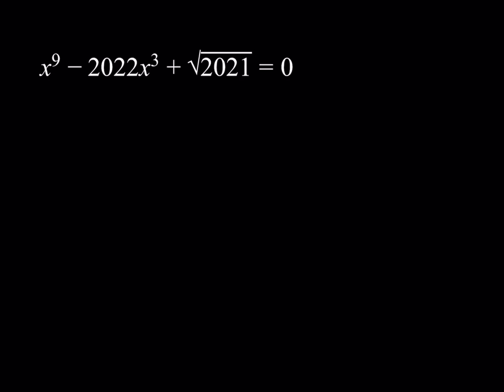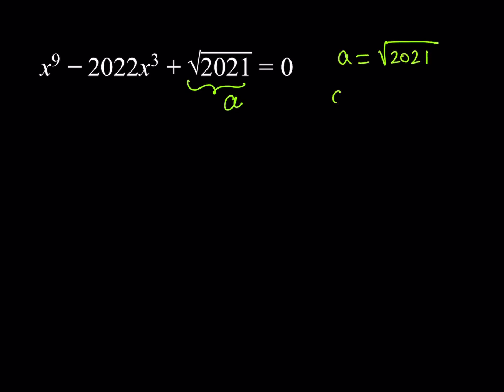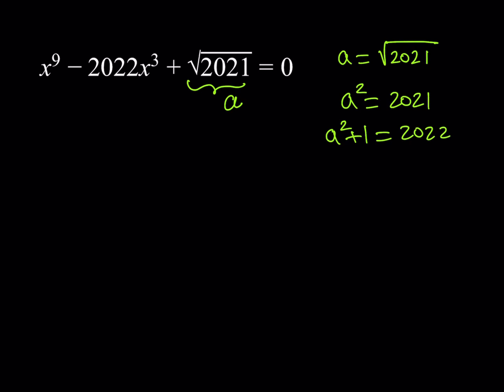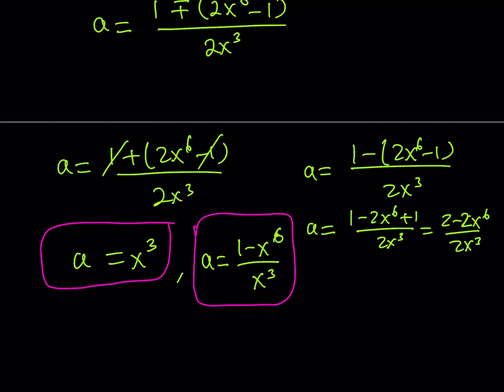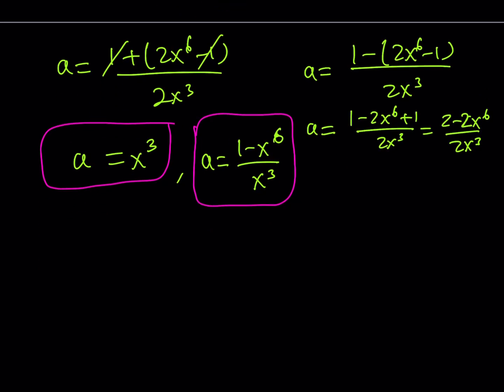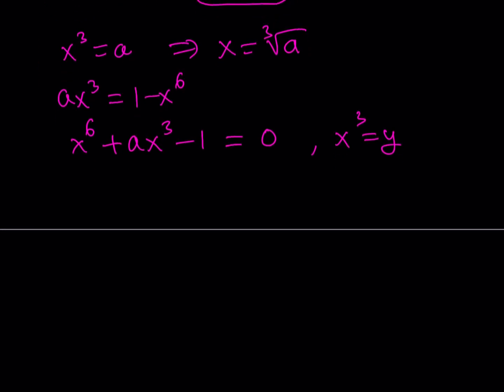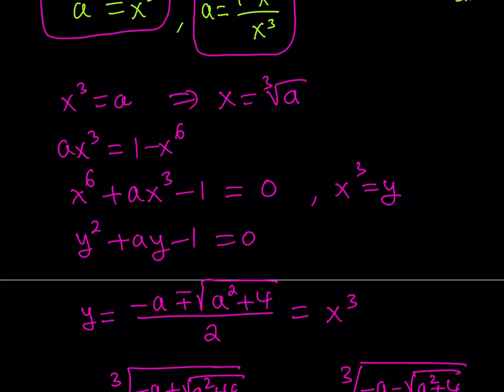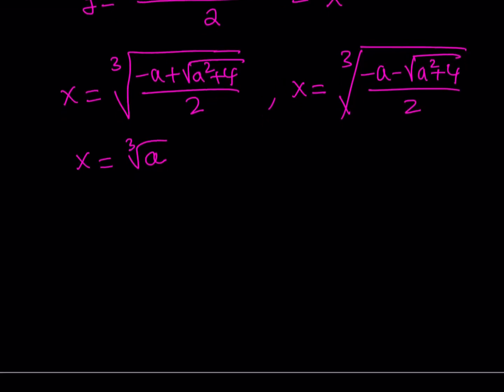A nonic equation with a radical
This video is about a nonic equation with a radical
If you want to share a picture of your solution/ideas, send me a tweet at @SyberMath and comment here with the link to the tweet.